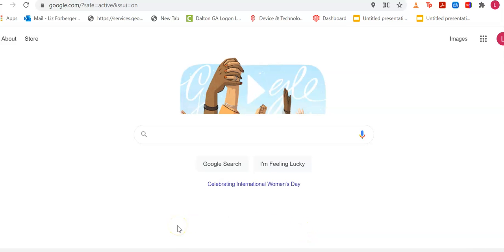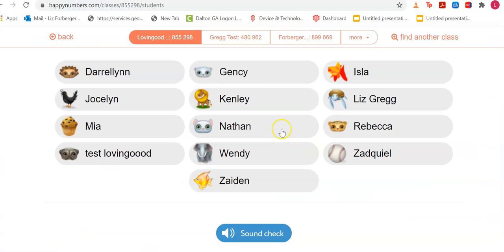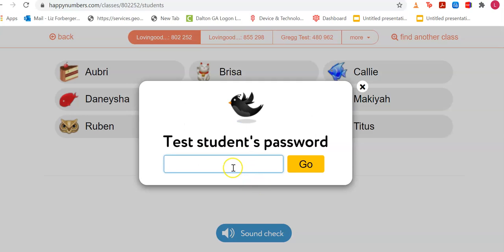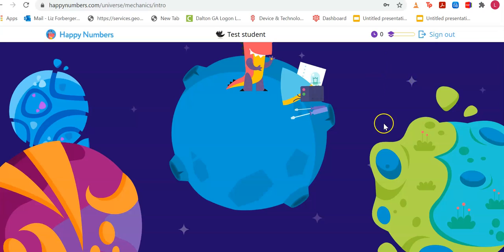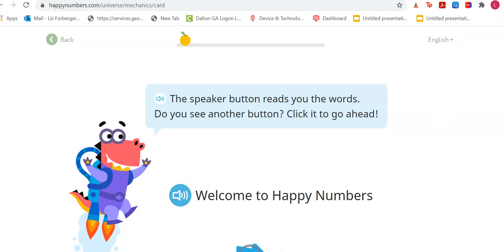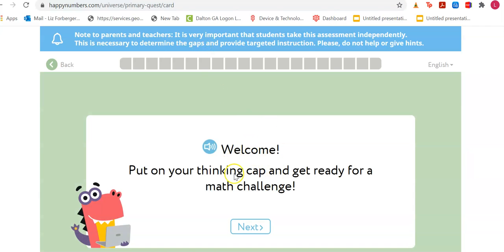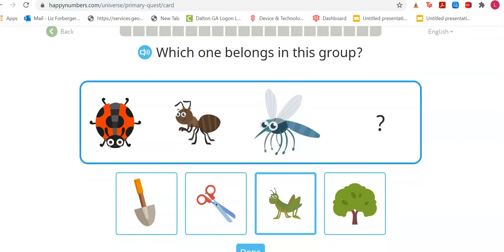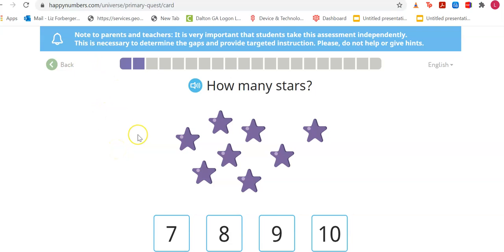Directions for Happy Numbers Day 1 Kindergarten